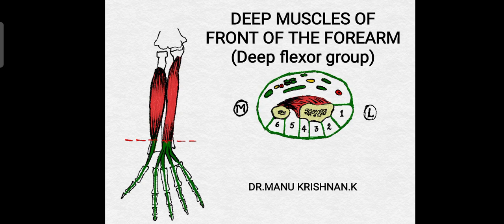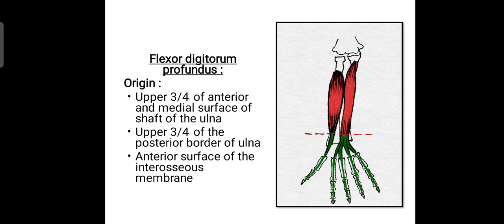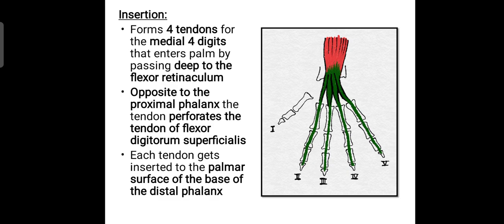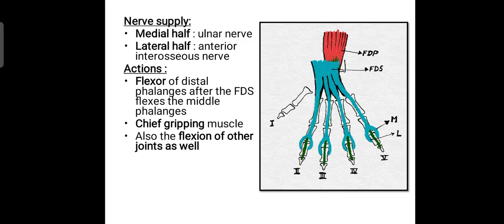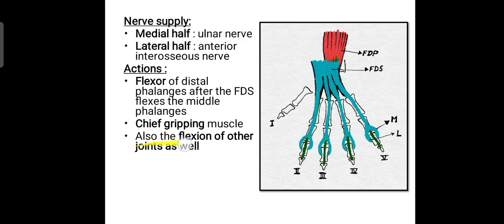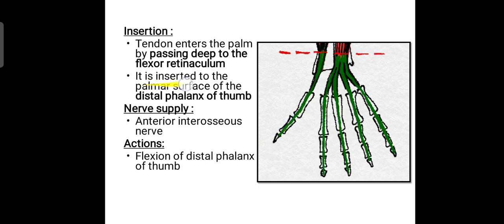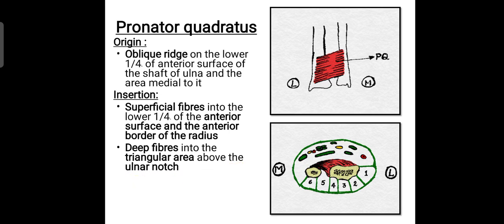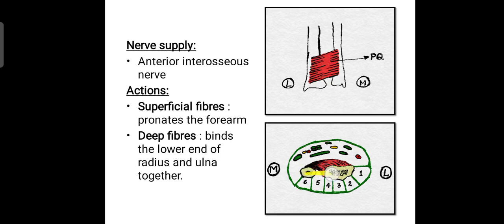Deep Flexor group of Forearm- Muscles of forearm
Short and crisp lecture on the Deep flexor group muscles of front of the forearm. With clear handdrawn diagrams to aid the understanding and reproducibility of the anatomy diagrams, which are an integral part in exams.

for more handmade illustrations to be used for your exams.

(All diagrams and illustrations used are either handmade or handdrawn)

For anatomy facts and easy anatomy learning techniques